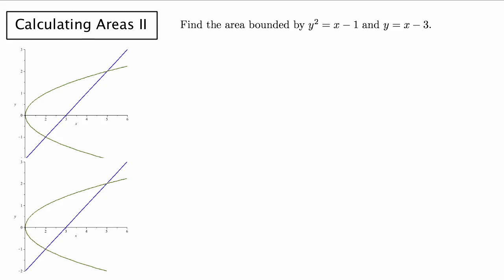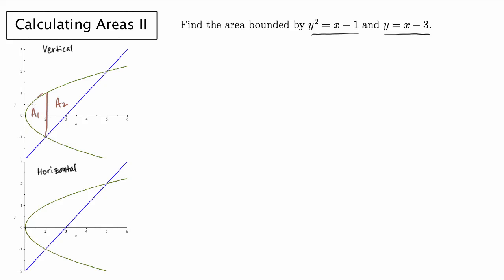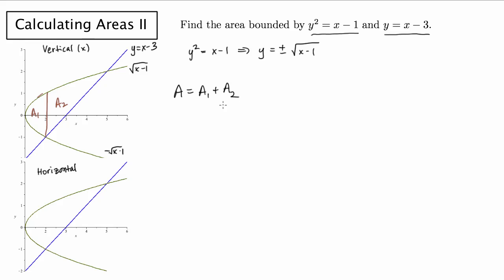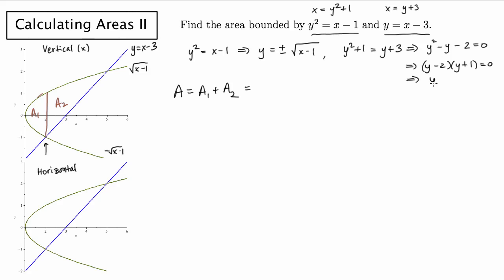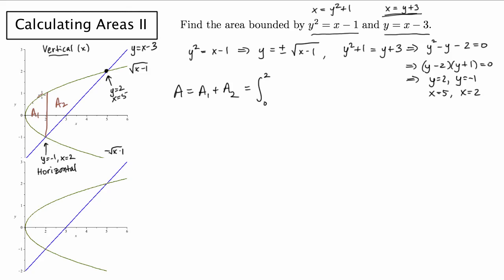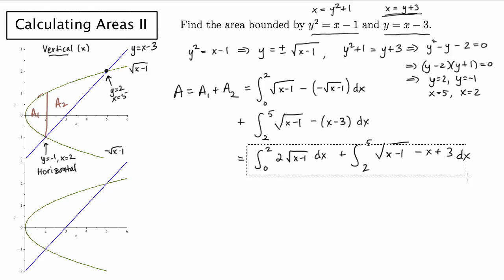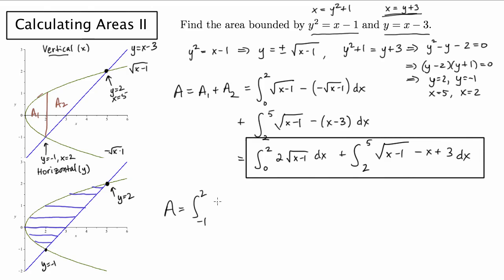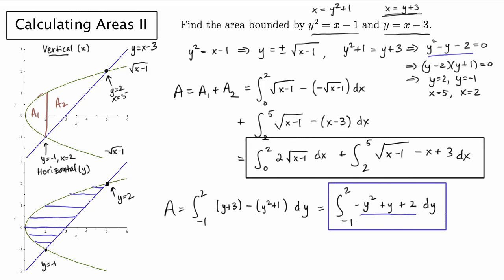Calculating Areas 2